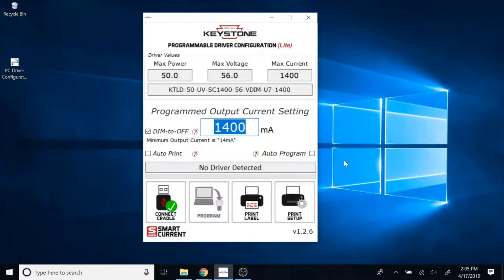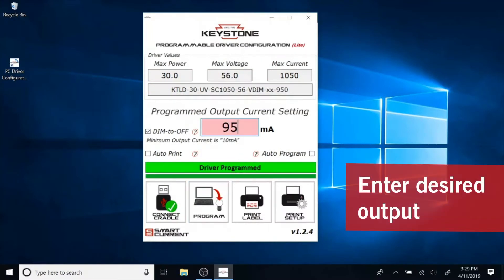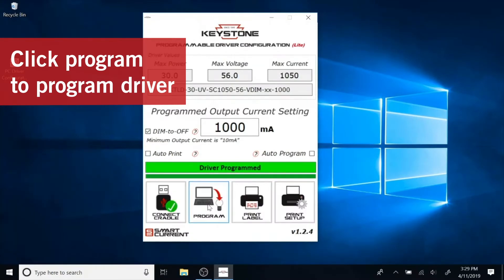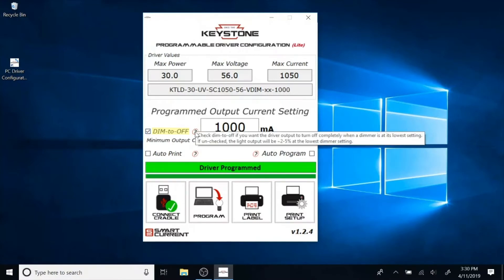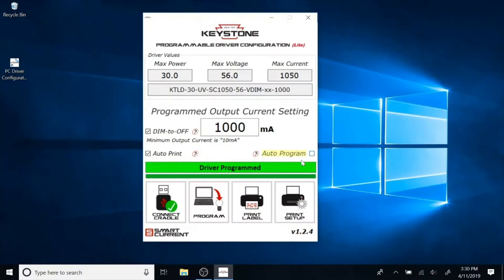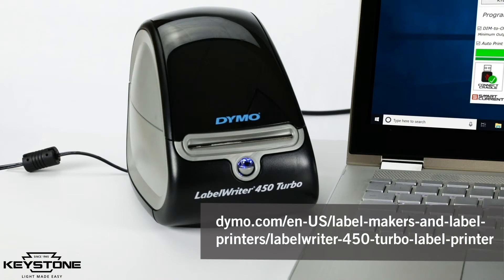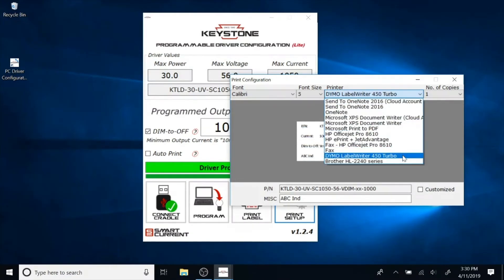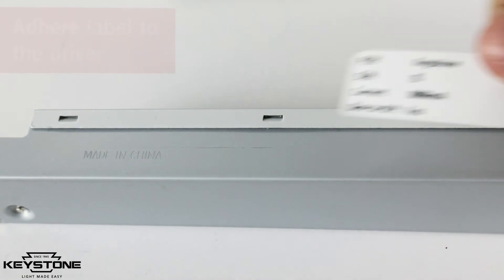Programmable LED Drivers- How to Program (Lite Version)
Keystone's programmable LED drivers are easy to program. We'll guide you through how to use the user-friendly SmartCurrent (Lite Version) software and cradle to program the driver to your desired output, as well as print the corresponding label. Recommended for distributor use.